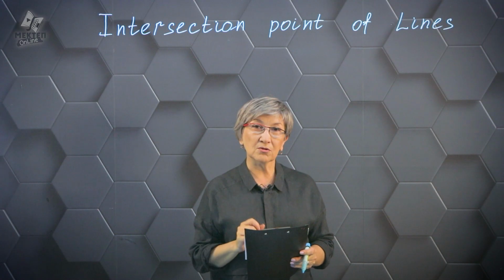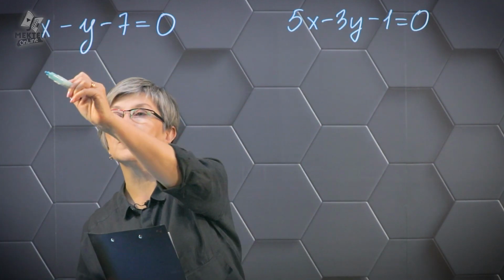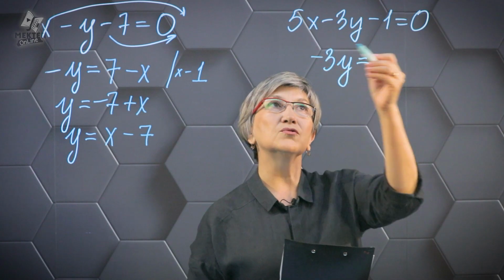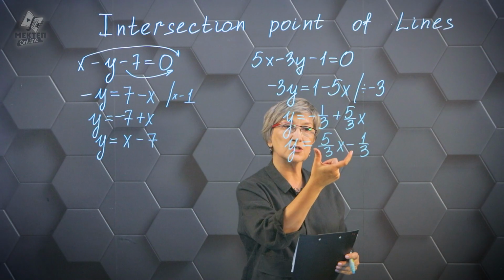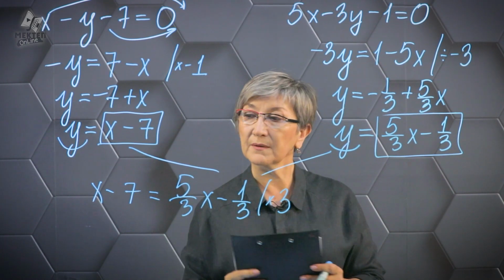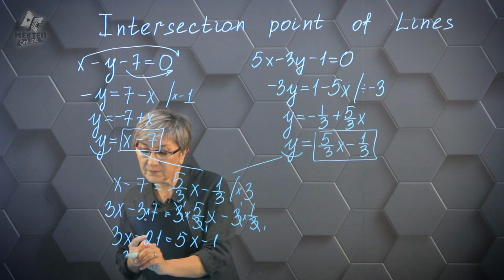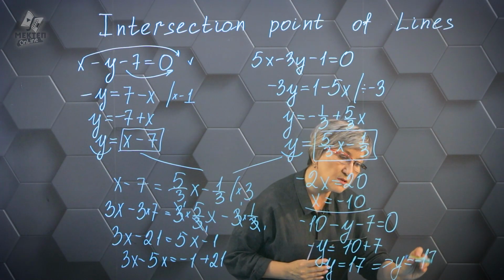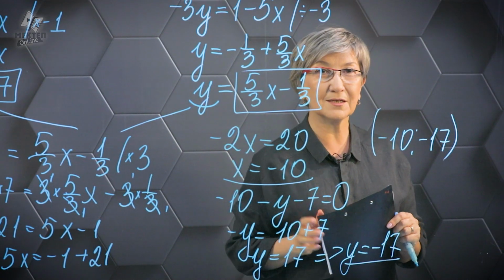Intersection point of lines. Part 2.